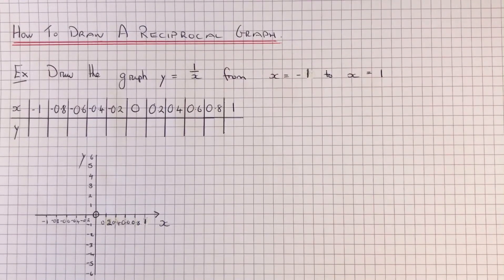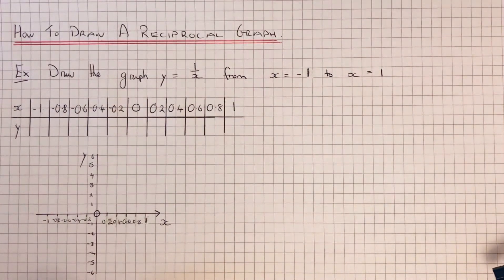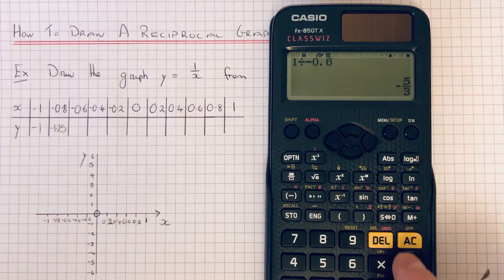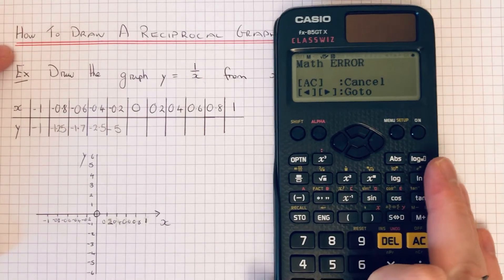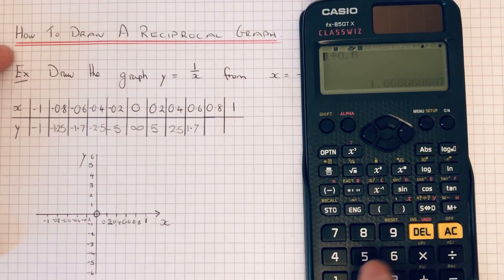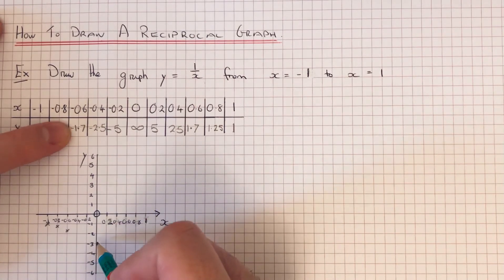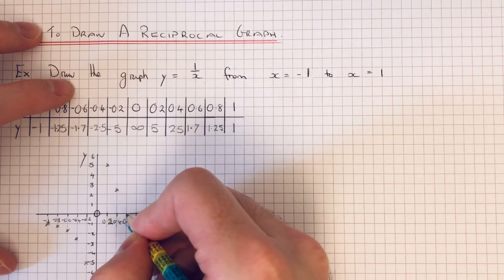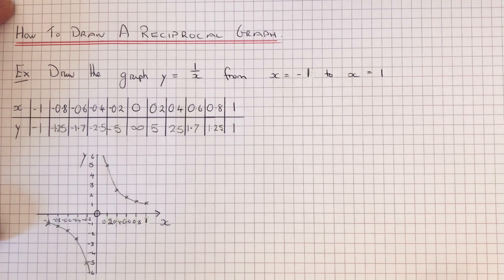How To Draw Out A Reciprocal Graph Using A Table Of Values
In this video you will be shown how to draw out a reciprocal graph by drawing a table of values. In the example you are asked to draw the graph of y=1/x from x = -1 to x = 1. The step size chosen for the x coordinates is 0.2. To work out the y coordinates you just need to divide each x coordinate into 1. Once the y coordinates have bee found plot the points
and join up the points free hand without a ruler.